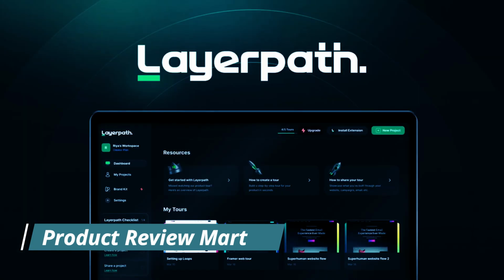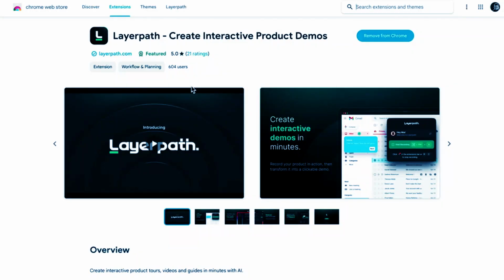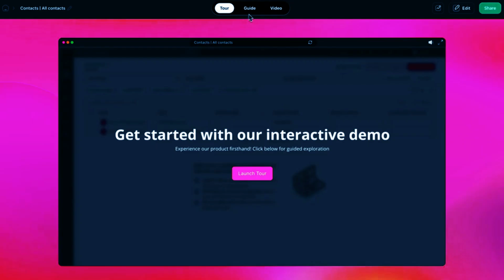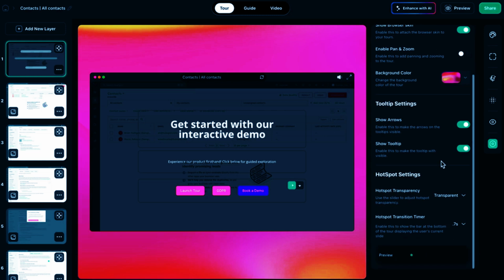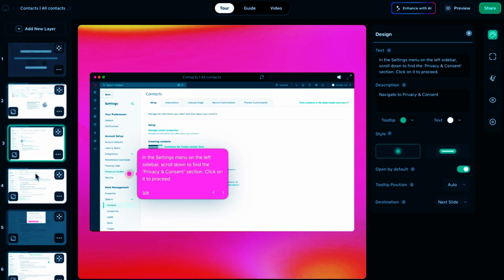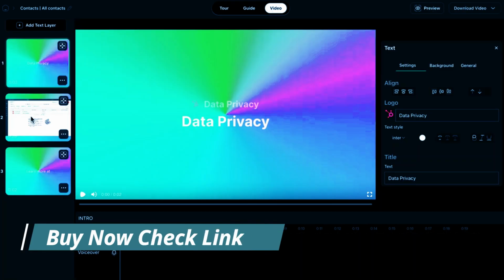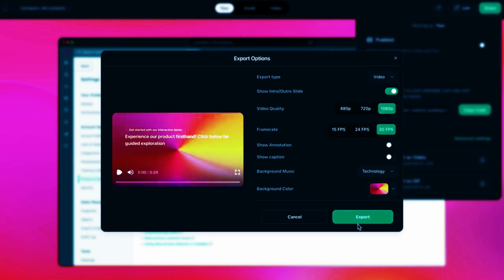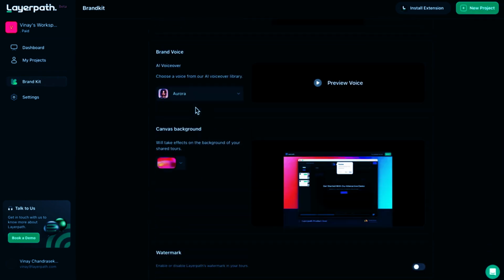Layerpath Appsumo Lifetime Deal Create interactive product demos Video Tools.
Do you want to make exciting product demos and videos? Layerpath is here to help! With Layerpath, you can create, embed, and share amazing product tours, how-to guides, and promo videos in no time. Let's explore why the Layerpath Appsumo Lifetime Deal is perfect for you!
First, click here to check out the Layerpath Appsumo Lifetime Deal.

What is Layerpath?

Layerpath is an AI-powered platform that helps you make interactive product demos, how-to guides, and videos. It makes everything super easy, so you don't need to be a tech expert to use it.